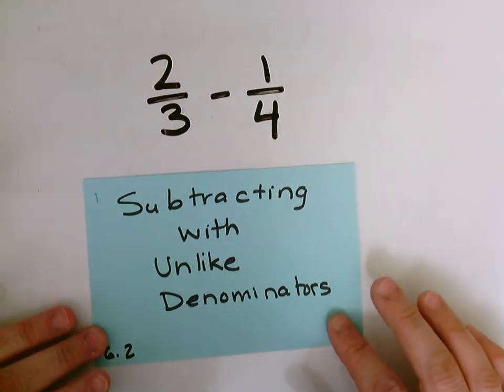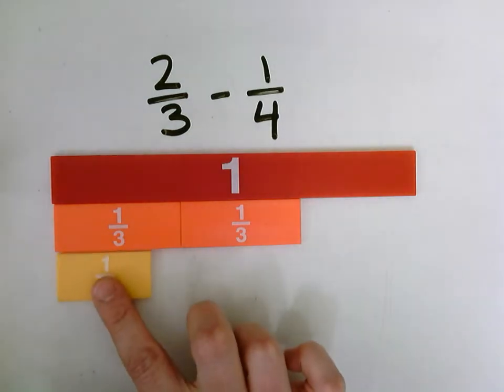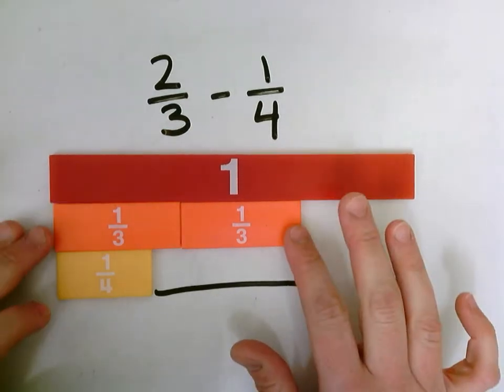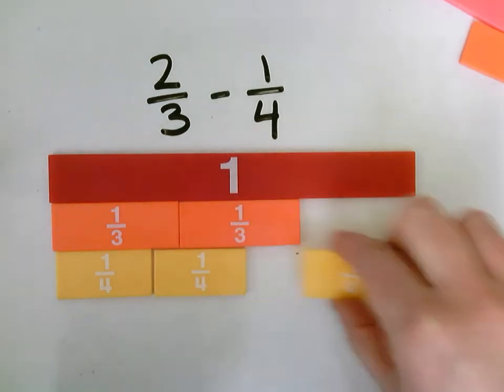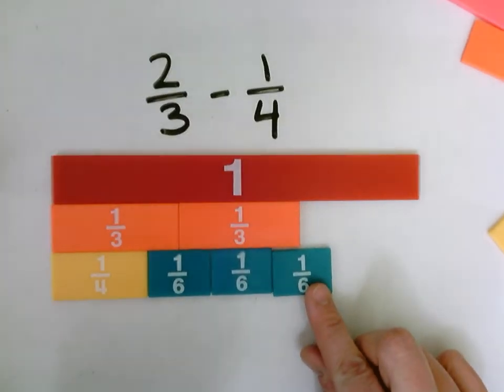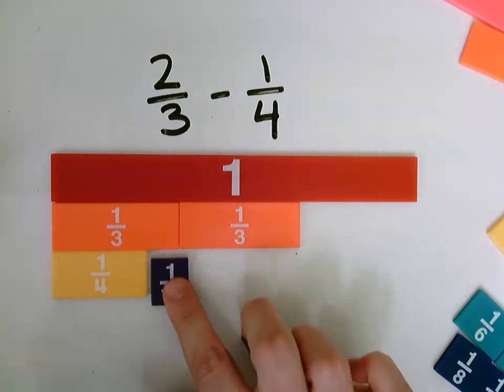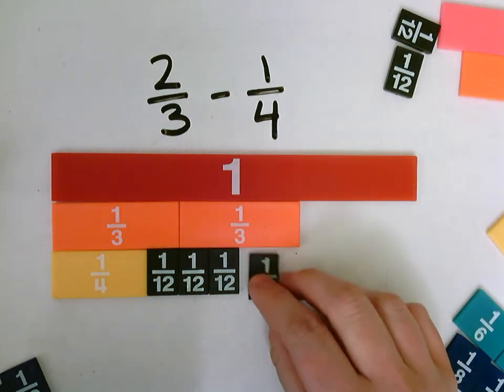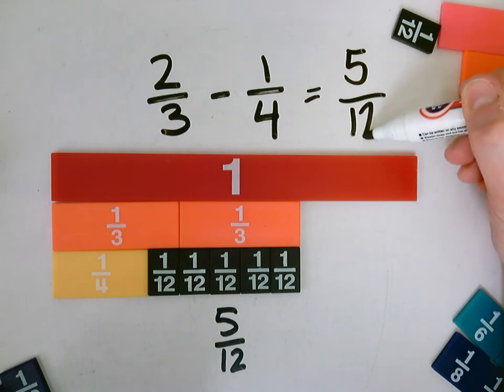Subtract Fractions with Unlike Denominators (Use a model) 2